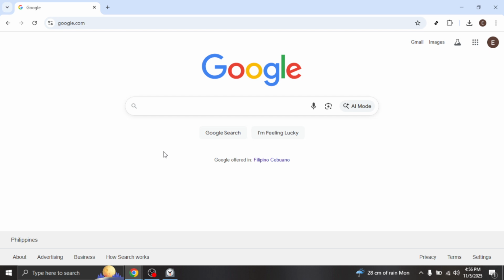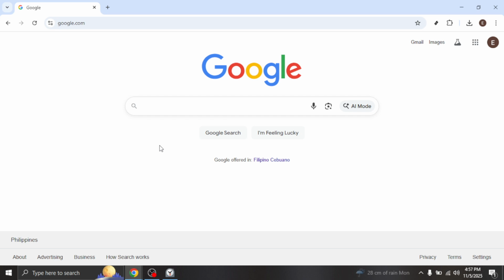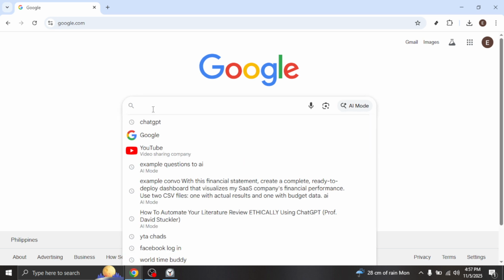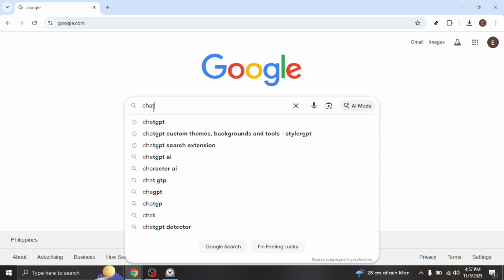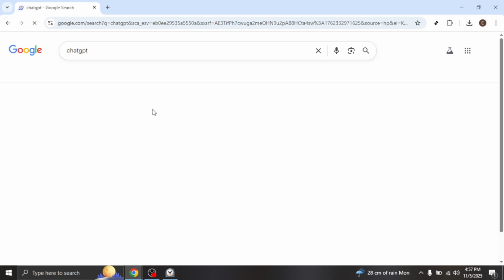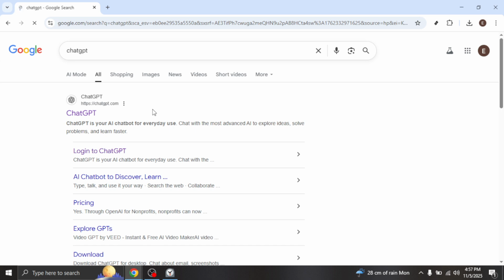How To Talk with AI for Free (Video Tutorial)